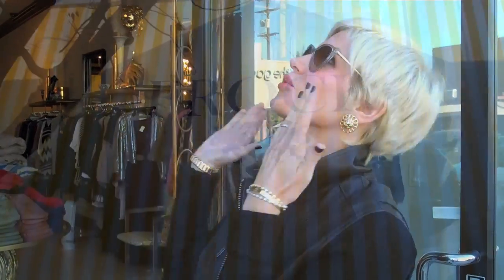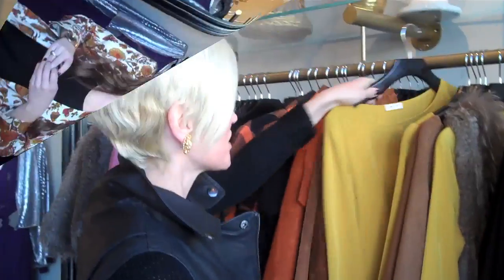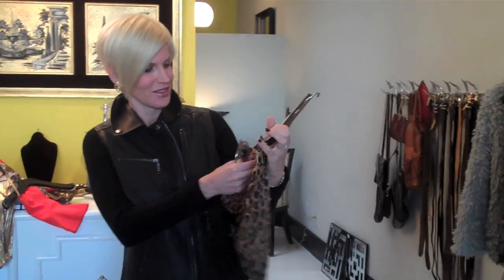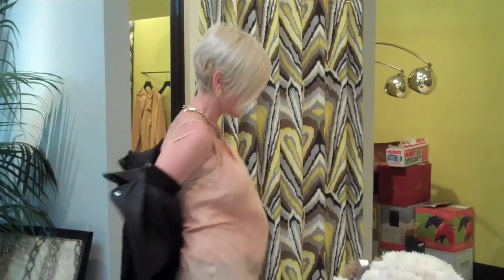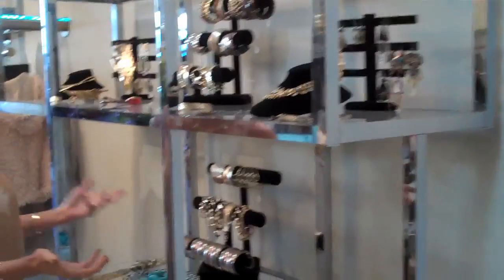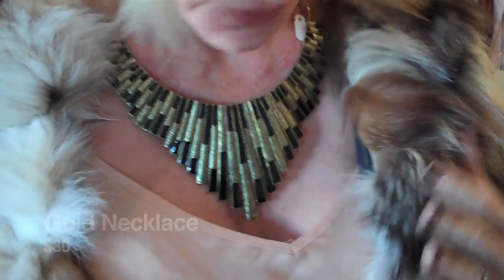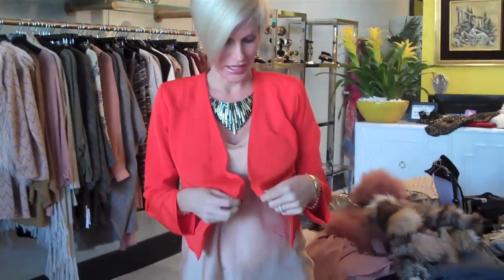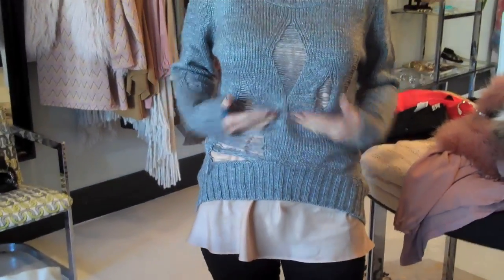Lifestyle Lemon Drops Episode 21 - Frock LA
Miss Lemonaid visits the new store Frock in Studio City. Check it out.

Keep up with Miss Lemonaid at:

LifestyleLemonaid.com
Facebook.com/LifestyleLemonaid
Twitter.com/Lifestylemonaid